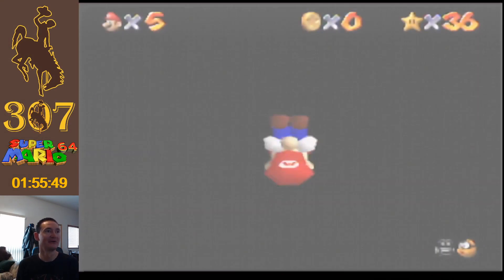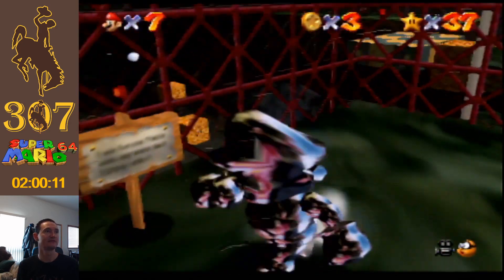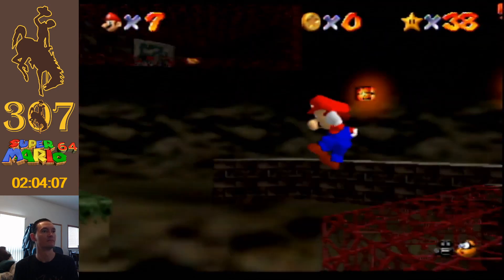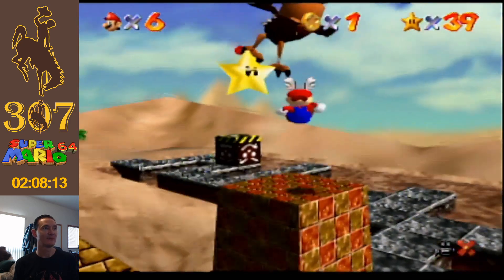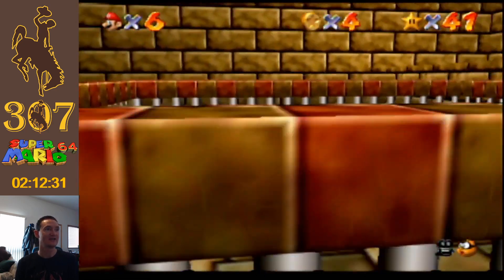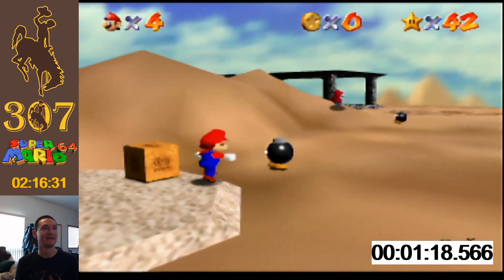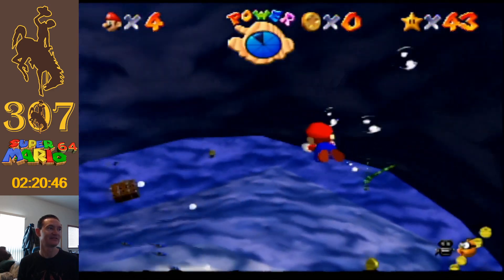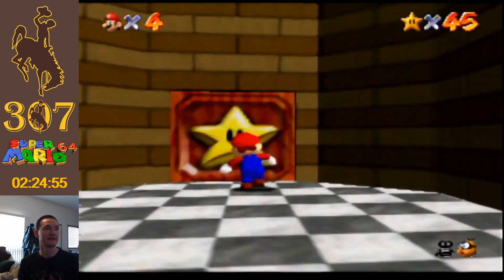Pokey is Pretty Fly for a Cacti! The Desert Awaits (Episode 5)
First off:  Many apologies for the sound quality (particularly my voice volume) in this series.

Nintendo's most popular IP is hands down Mario.  But from its inception Mario games are all 2D.  How would a 3D Mario game look?  How would it feel?  How would it play?  When video games transitioned into 3D during this era it brought up many philosophical issues, maybe some video games shouldn't even be in 3D.  Regardless, I'm a firm believer that neither style is more "correct" than the other, both styles of 2D and 3D should exist in games.

Part 5 we "clean out" all of the stars in the basement that we want to get. A lot more of Hazy Mazy Cave, then onto a ... ANOTHER SECRET LEVEL!?  Totally cool when I discovered Shifting Sand Land for the first time.  Really solid level too, on the frustrating side but one of the best-built levels in this game.  Then finally we get a few easy stars in Dire Dire Docks in preparation for our next Bowser matchup.

RPG_FAN128 with the extension 1180